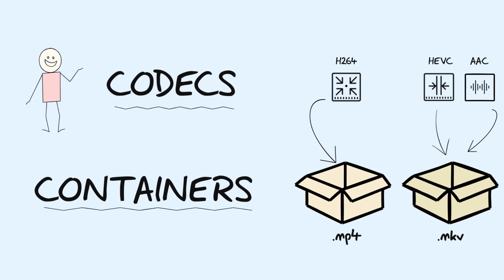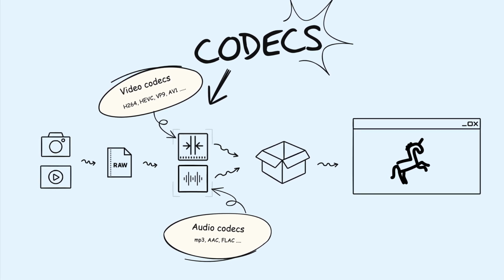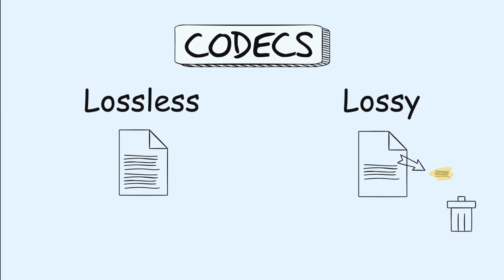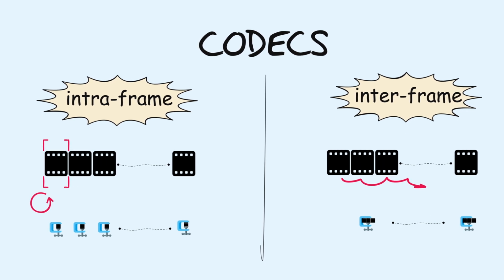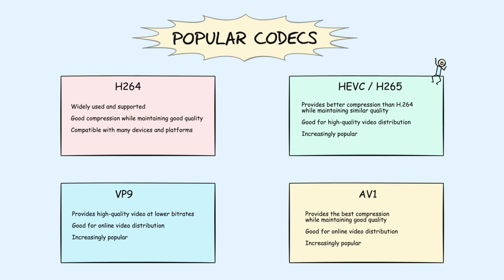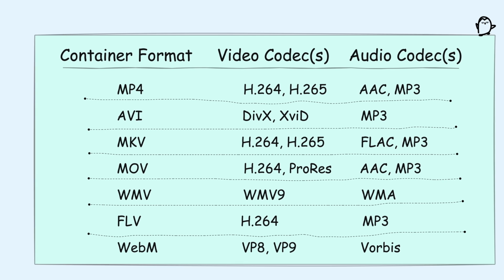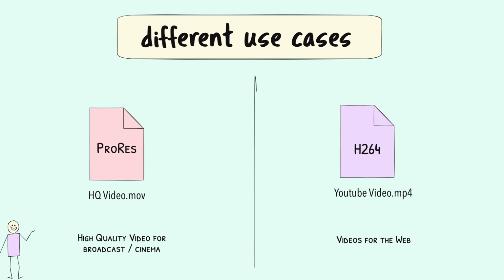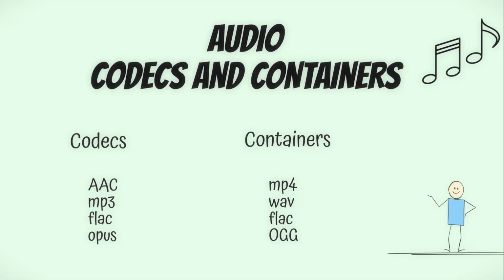Unraveling the Mystery of Video File Formats - What You Need to Know!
Codecs and containers are two important components of digital media formats. Codecs are software algorithms that are used to compress and decompress media files, while containers are file formats that hold the compressed data created by codecs.
Choosing the right combination of codecs and containers is essential to ensure that digital media files can be played back on different devices and platforms, while maintaining the highest level of quality possible. The wrong combination of codecs and containers can result in poor quality, compatibility issues, and even playback errors.
For example, if you're sharing a video file with friends or colleagues, it's important to choose a codec that is widely supported across different devices and platforms, such as H.264. Similarly, choosing the right container format, such as MP4, can ensure that the file can be played back on different devices and platforms without any compatibility issues.
In addition to compatibility and quality, choosing the right combination of codecs and containers can also impact the speed and efficiency of media playback. Some codecs require more processing power than others, which can lead to slower playback and even choppy or distorted video and audio.
In recent years, there has been a push towards developing more efficient and standardized codecs and containers that can improve the quality and speed of media playback. This has led to the development of new codecs such as HEVC (High-Efficiency Video Coding) and AV1, which offer higher compression rates and better quality than previous codecs.

A codec, short for coder-decoder, is a software algorithm that is used to compress and decompress digital media files, such as video and audio. Codecs are essential for reducing the size of media files, which makes it easier to store and share them over the internet.
When a video or audio file is created, it is often in a raw format that takes up a lot of storage space. Codecs are used to compress the raw data into a more compact format, which can significantly reduce the file size. This compressed file can then be easily shared or stored without taking up as much space as the original raw file.
Codecs are also essential for playback of digital media files. When you watch a video or listen to music on your computer or mobile device, the codec is used to decompress the compressed file back into its original format, which can be played back in real-time.
There are many different codecs available, each with its own set of features and properties. Some codecs are designed to provide the highest possible quality, while others are optimized for faster playback or smaller file sizes. Some common video codecs include H.264, VP9, and AV1, while common audio codecs include MP3, AAC, and FLAC.
It's also important to consider the trade-offs between quality, file size, and processing power when choosing a codec. Some codecs may provide better quality but require more processing power, while others may sacrifice quality for smaller file sizes or faster playback.

There are several types of codecs, each with its own set of characteristics and properties. In this section, we will discuss two important types of codecs: lossless vs lossy and intra-frame vs inter-frame.

Codec Pros
H.264 - Widely used and supported codec. Provides Good compression while maintaining good quality and is Compatible with many devices and platforms
HEVC (H.265) - Provides better compression than H.264 while maintaining similar quality Its’s  good for high-quality video distribution and is becoming Increasingly popular
VP9 - Provides high-quality video at lower bitrates Its Good for online video distribution and is Increasingly popular
AV1 - Provides the best compression while maintaining good quality and is Good for online video distribution

Container Type Features
MPEG-4 MPEG-4 Part 14 is a widely used format that is compatible with a wide range of devices and platforms. It supports various codecs for audio and video, as well as metadata such as chapter information and subtitles.

MOV QuickTime Movie (MOV) is a container format that was introduced by Apple. It supports various codecs and is compatible with both Mac and Windows. It also supports metadata and chapter information, making it a popular choice for video distribution.
MKV Matroska Multimedia Container (MKV) is a flexible and open-source container format that supports various codecs and audio and video formats. It also supports advanced features such as chapters, subtitles, and multiple audio and video tracks.
AVI Audio Video Interleave (AVI) is a container format that was introduced by Microsoft in 1992.
WebM WebM is a container format developed by Google for use on the web. It supports the VP8 and VP9 codecs for video and the Vorbis codec for audio. It is designed to be lightweight and compatible with a wide range of devices and platforms.